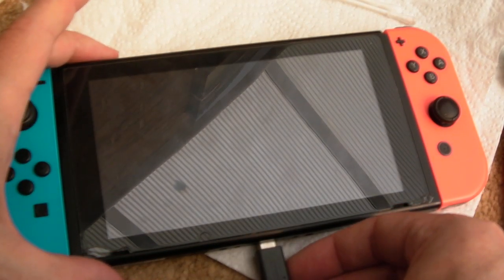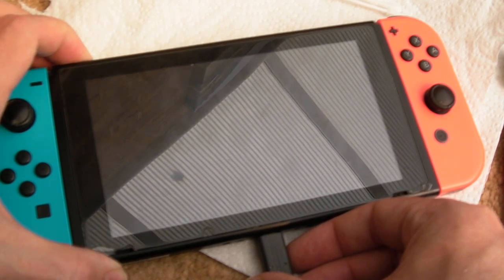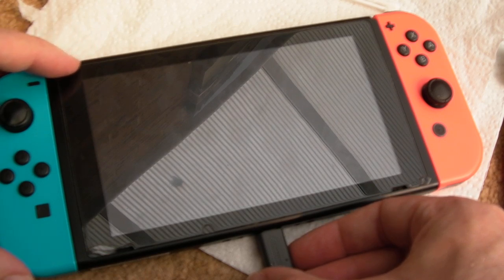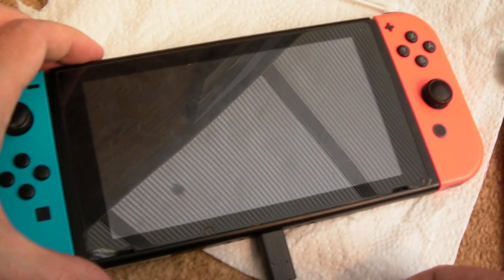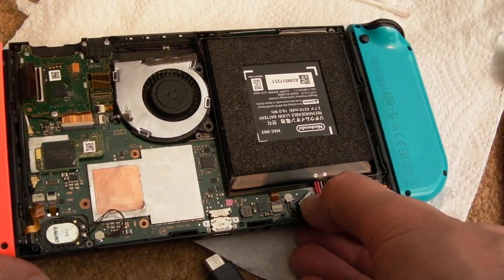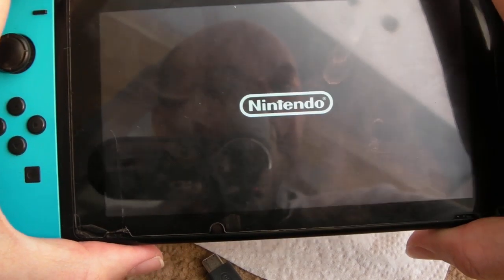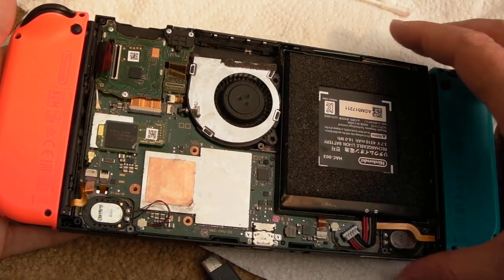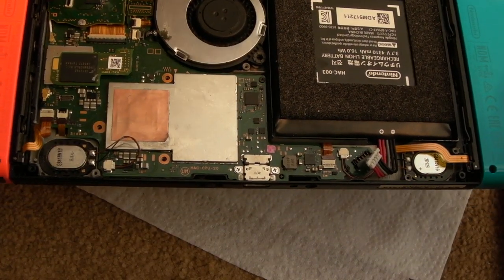Nintendo Switch (Water damage) - How it was behaving before it was fixed completely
I found this clip after editing the "fix" video I uploaded earlier.